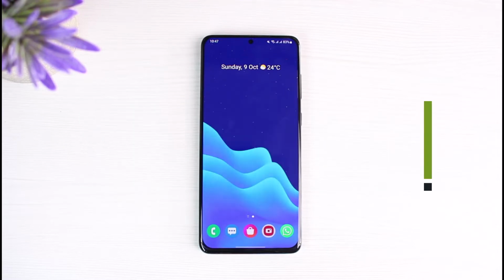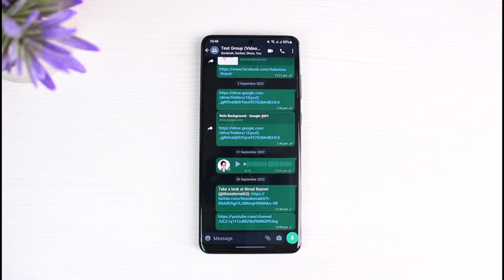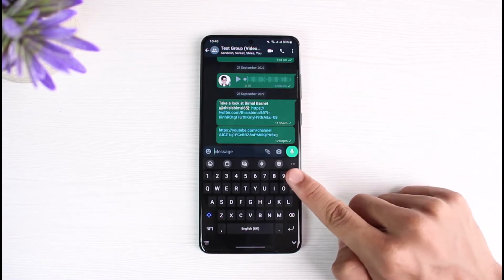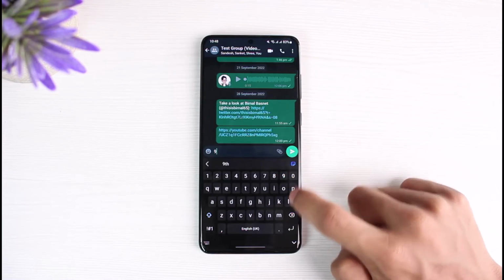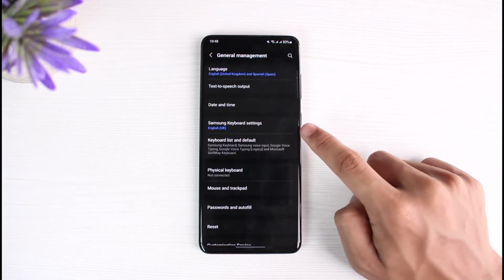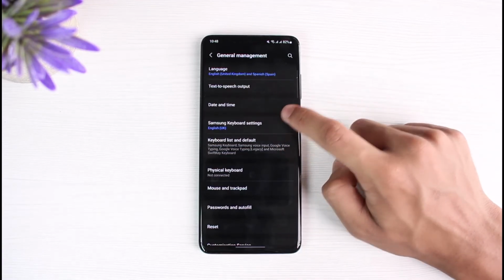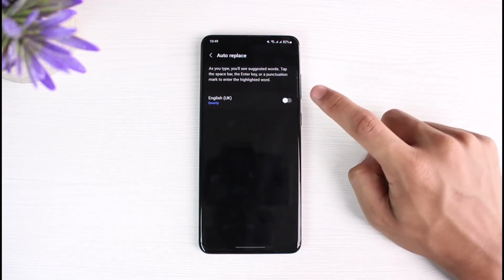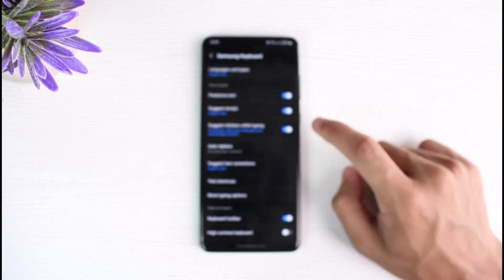How to Disable Auto-Correct on WhatsApp !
In this tutorial video, I am simply going to show you how to disable auto-correct on WhatsApp.

Follow these simple steps:
1) Update the WhatsApp app to the latest version
2) Open WhatsApp and login to your account
3) Again, open Settings on your phone
4) Go to General
5) Go to your Keyboard Settings (may differ)
6) Now turn off the toggle next to Auto Replace or Auto Correct
7) This will turn off auto-correct for all apps systemwide including WhatsApp.

0:00 Introduction
0:21 What the Issue Is
1:02 How to Fix It
2:01 Outro: Final Verdict